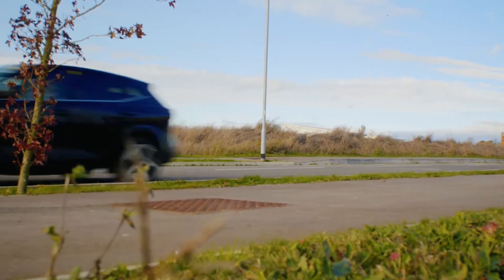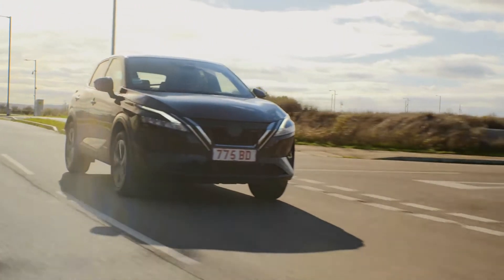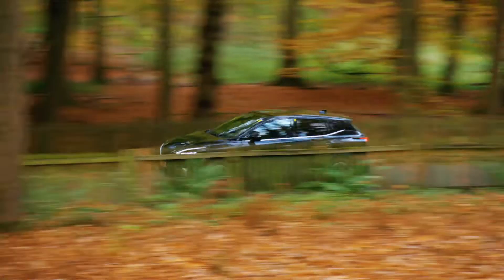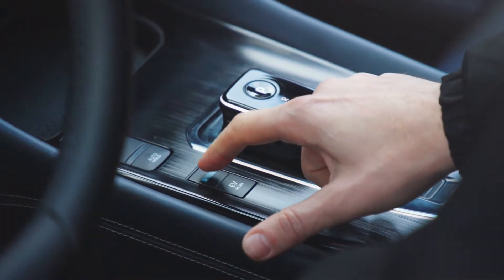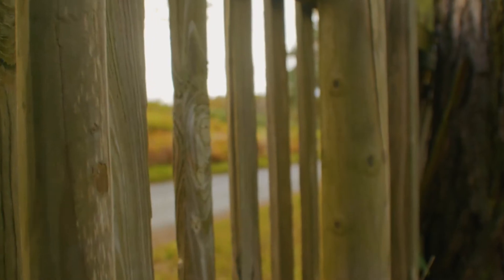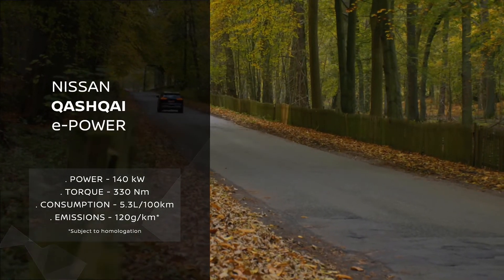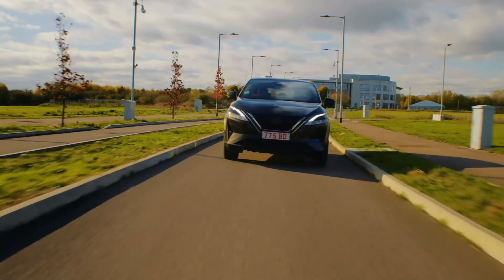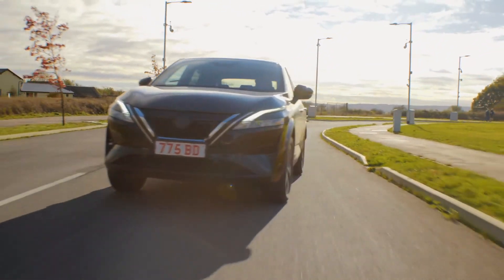Nissans e-POWER-teknologi förklarad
e-POWER ger en unik körupplevelse, men hur fungerar det egentligen?

Upptäck tillsammans med vår chefsingenjör hur e-POWER fungerar och höjer körupplevelsen.

Angivna siffror gällande förbrukning och CO2-utsläpp baseras på laboratorietester i enlighet med EU-lagstiftning och är avsedda för att jämföra olika bilmodeller. Informationen refererar inte till en specifik bil och Nissan kan inte garantera dessa siffror. Siffrorna reflekterar nödvändigtvis inte verklig körning och tillvalsutrustning, underhåll, körsätt, topografi och väderförhållanden kan påverka resultatet. Siffrorna sattes under den nya WLTP testcykeln (Worldwide harmonizied Light vehicle Test Procedure).